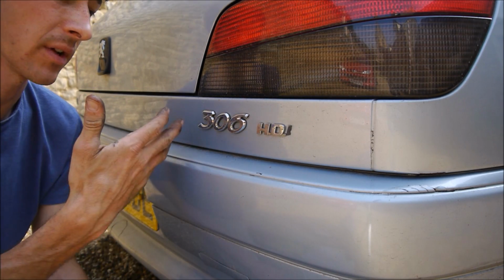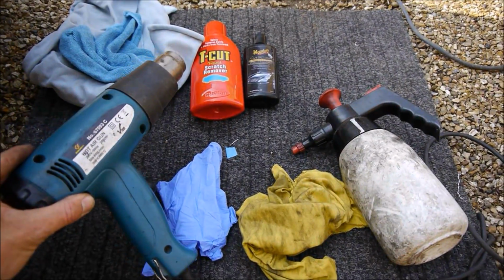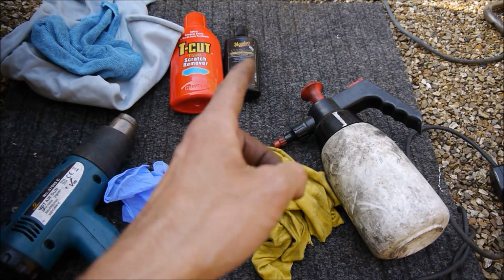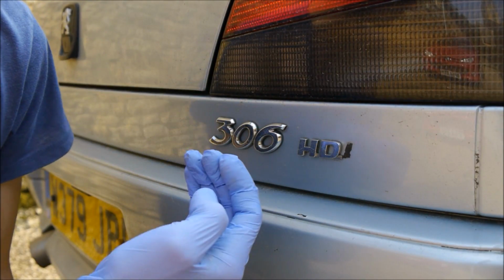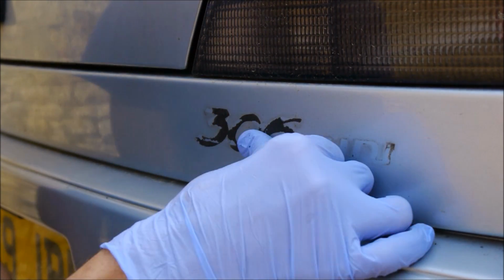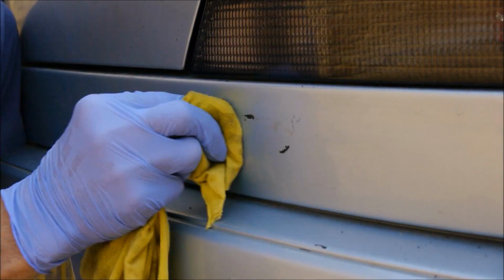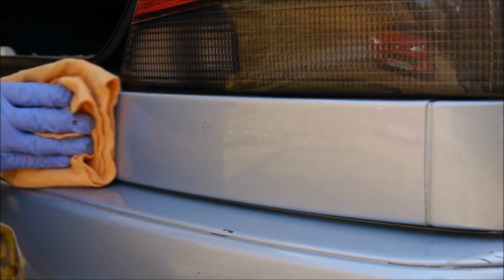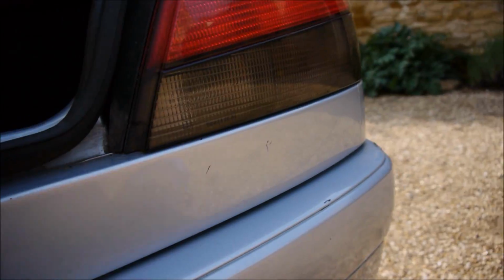HOW TO: DE-BADGE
In this how to video, we show you a simple way of removing your stick on OEM badges without damaging paintwork.

There are other methods. This is the one I prefer and find easiest, you may have other ways you prefer. That is fine. Happy modding!